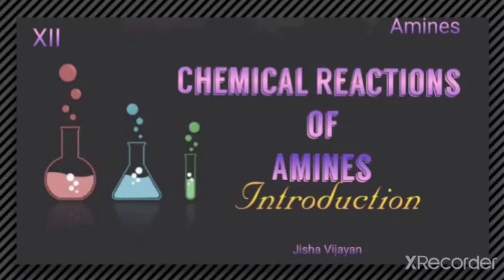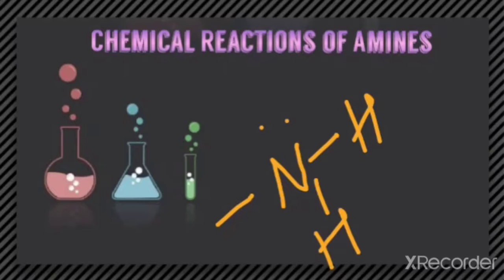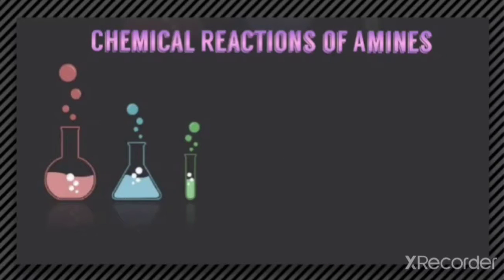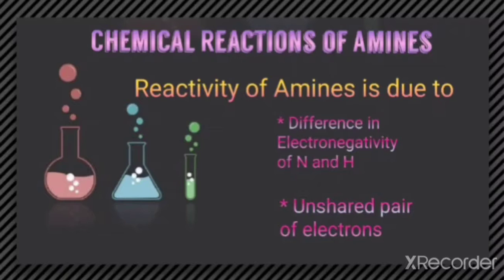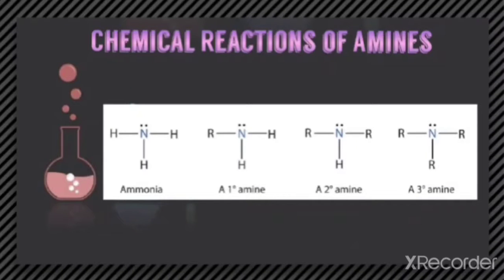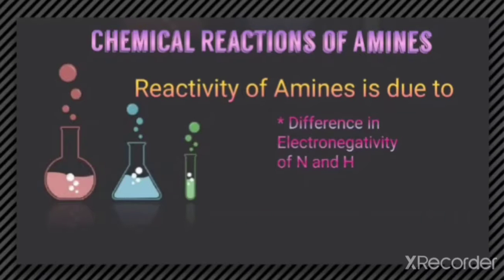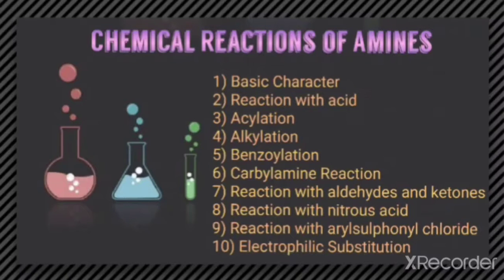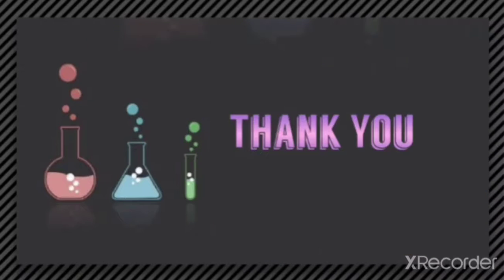12std, Chemical Reaction of Amines - Introduction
Amines, 12std, CBSE